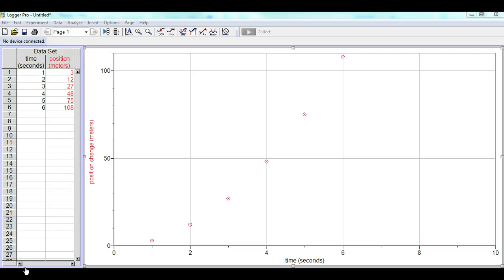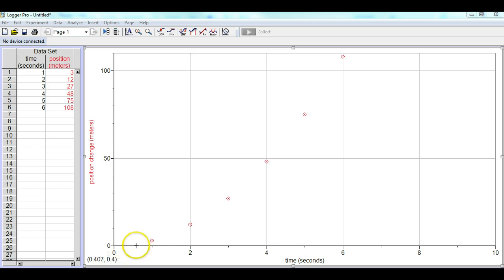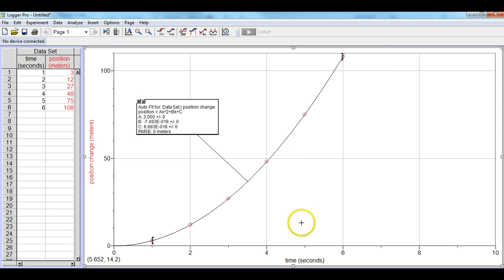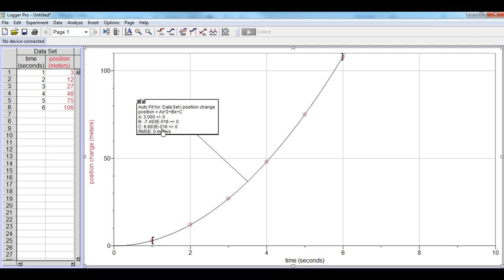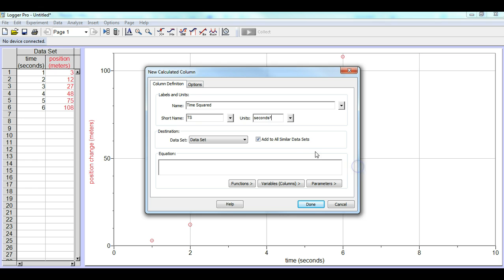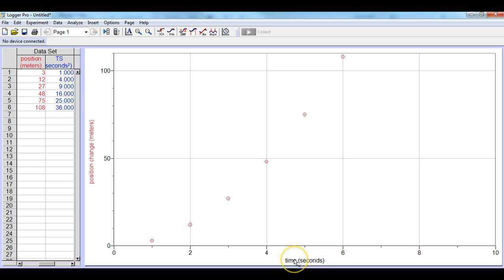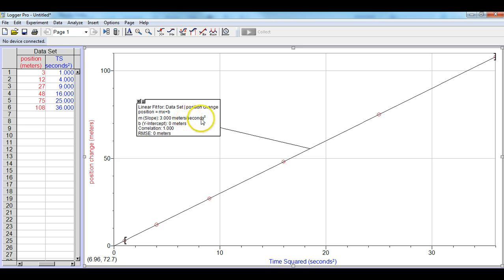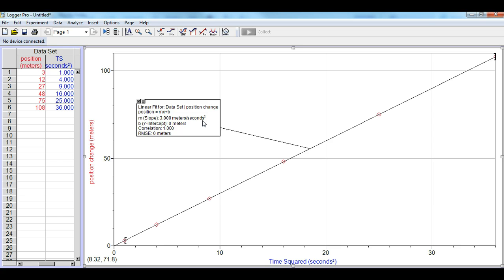LoggerPro Linearizing a Quadratic Function